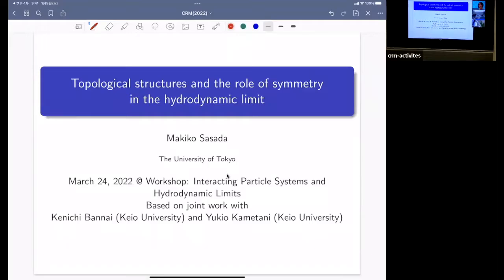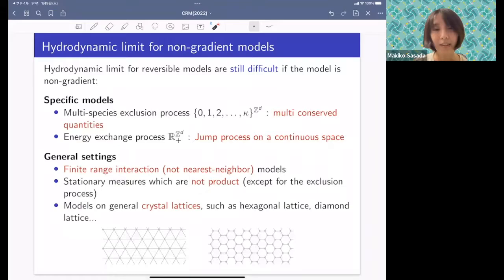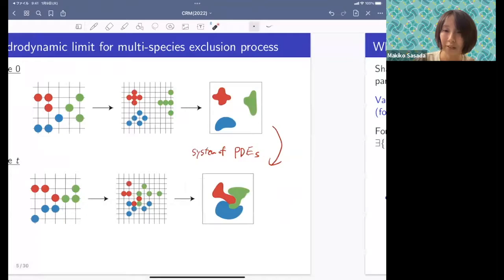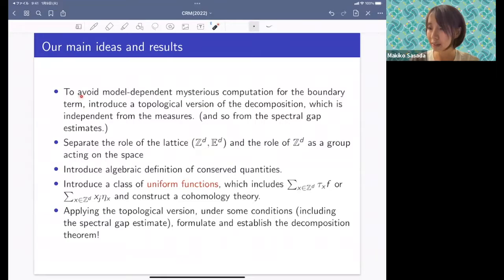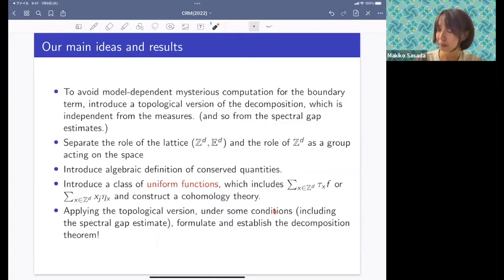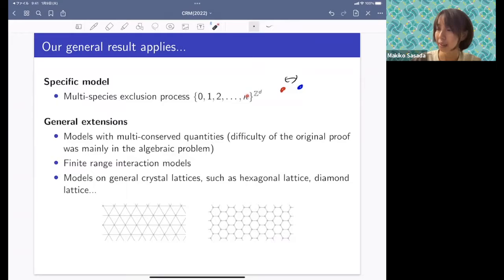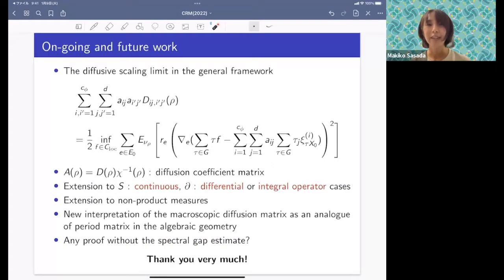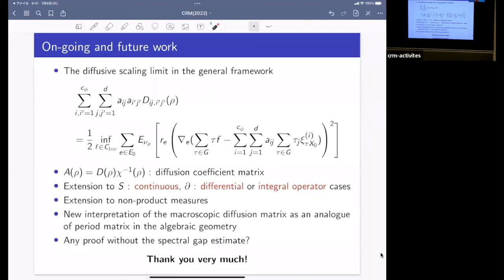Makiko Sasada: Topological structures and the role of symmetry in the hydrodynamic limit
March 24: Makiko Sasada: Recently, we introduce a general framework in order to systematically investigate hydrodynamics limits of various models in a unified fashion. In particular, we introduced a new cohomology theory called the uniformly cohomology to investigate the underlying topological structure of the interacting system. Our theory gives a new interpretation of the macroscopic parameters, the role played by the group action on the microscopic system, and the origin of the diffusion matrix associated to the macroscopic hydrodynamic equation. Furthermore, we rigorously formulate and prove for a relatively general class of models Varadhan’s decomposition of closed forms, which plays a key role in the proof of hydrodynamic limits of nongradient models. Our result is applicable for many important models including generalized exclusion processes, multispecies exclusion processes, exclusion processes on crystal lattices and so on. Based on joint papers with Kenichi Bannai and Yukio Kametani